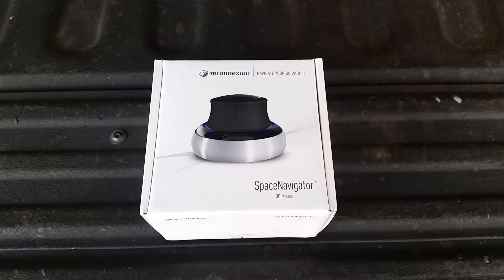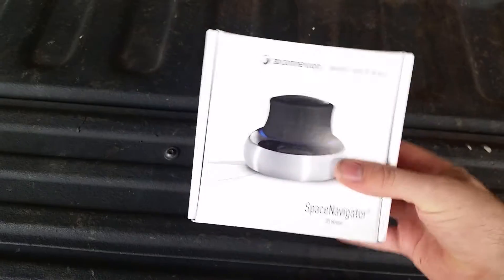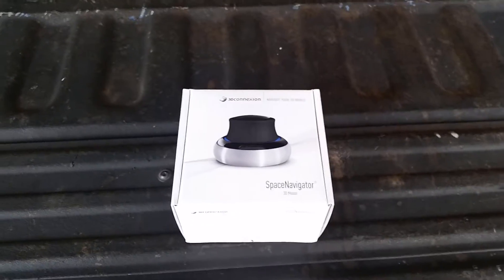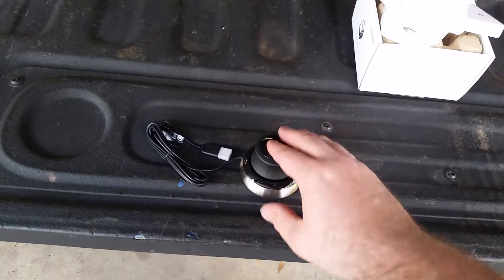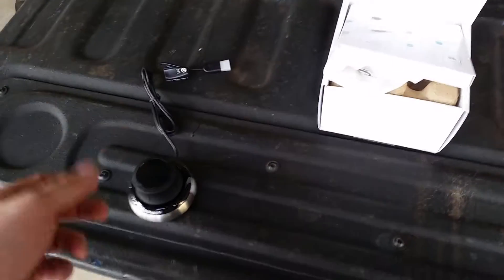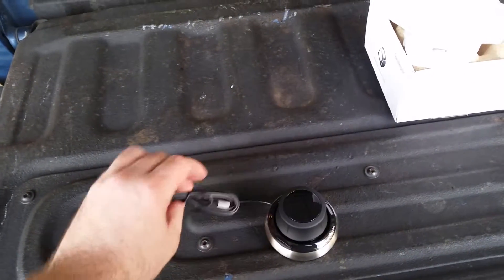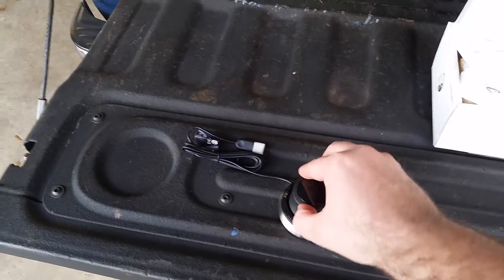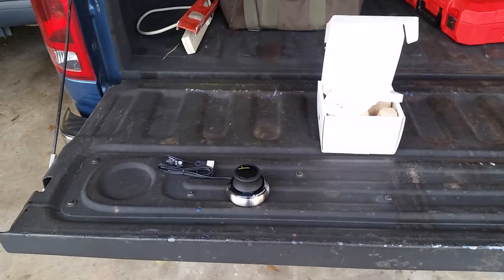Review on 3Dconnexion SpaceNavigator 3D Mouse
I've used this tool for about 8 years before i was recently laid-off. I did Cad modeling with this mouse. It's makes life a lot  easier, totally recommend buying this, worth ever penny.